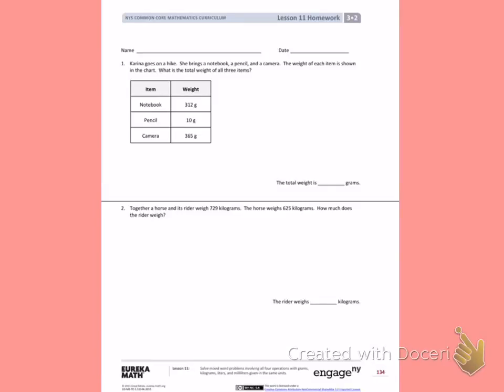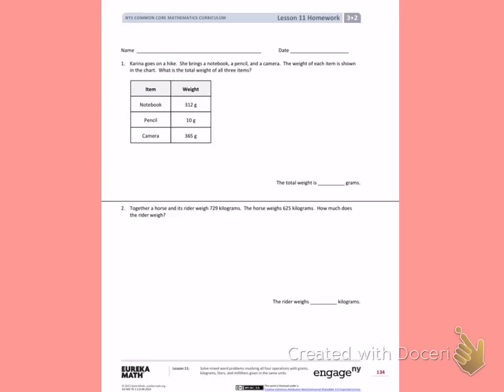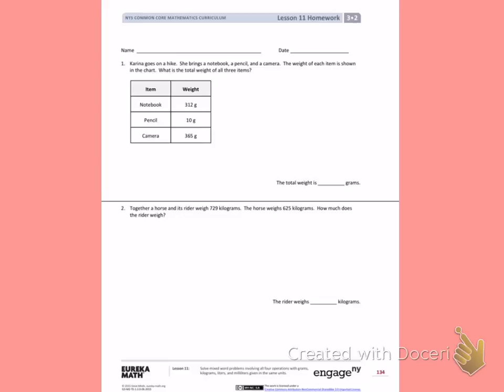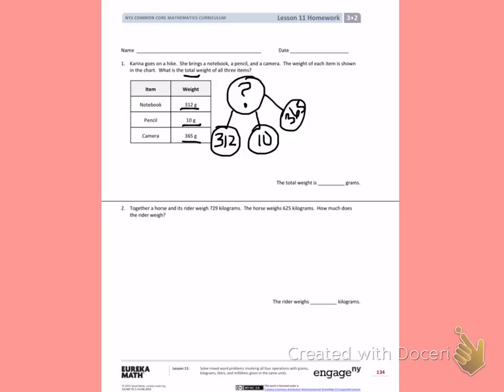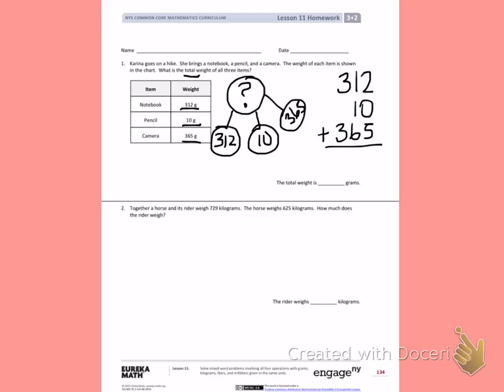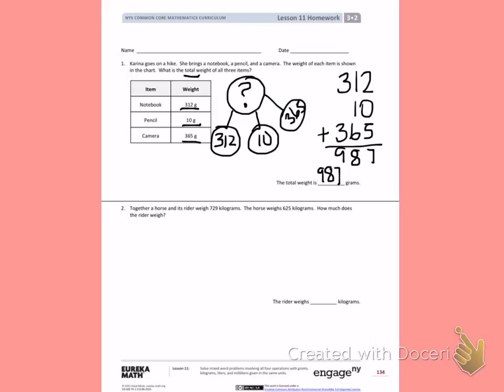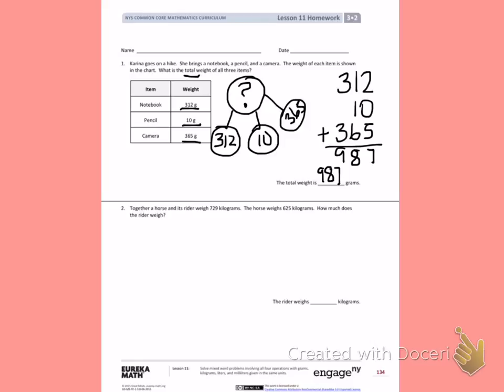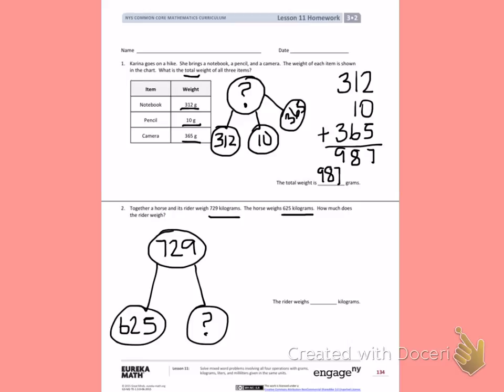Engage NY Third grade Module 2 Lesson 11 front